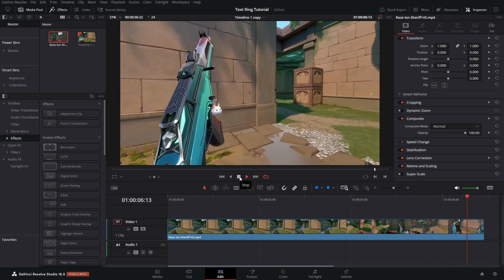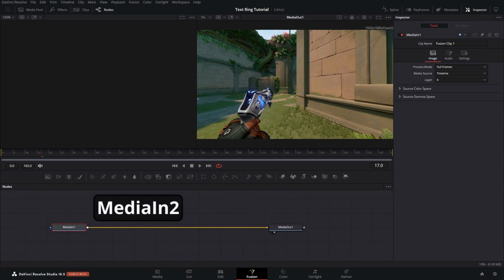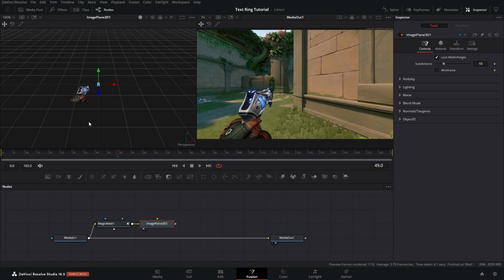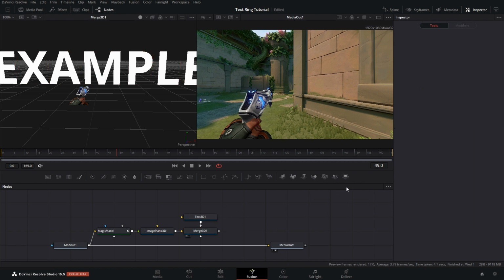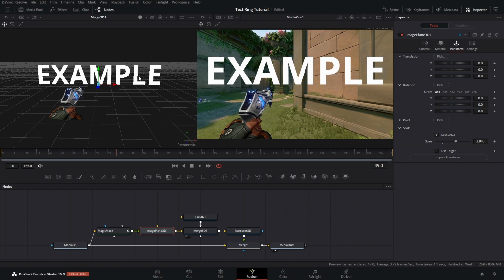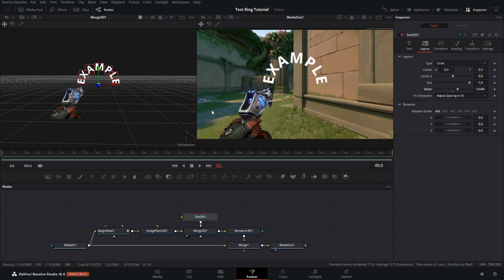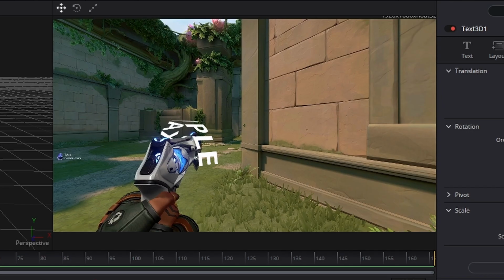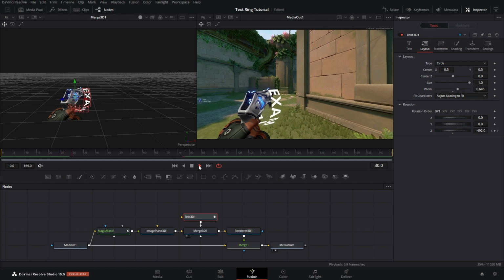Text Ring | Davinci Resolve 18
Text ring/wrap/circle is a really easy effect to make!